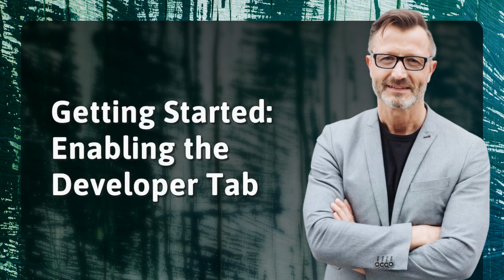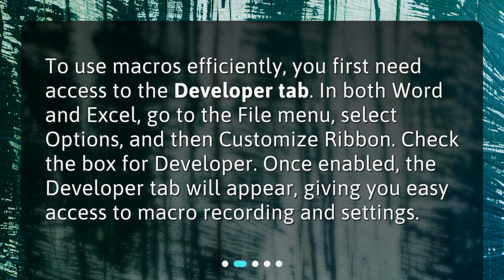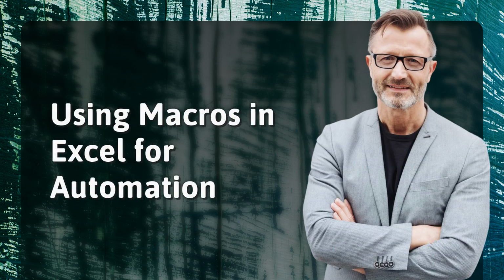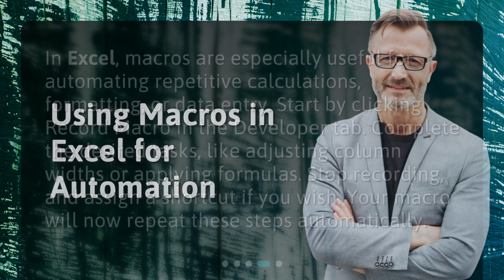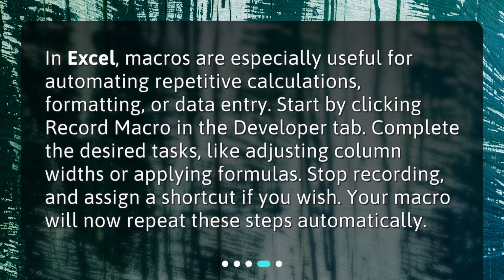Automate Tasks Fast: Beginner Guide to Microsoft Office Macros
Office Macro Guide 👉 Save time and boost productivity by learning to automate tasks in Microsoft Word and Excel! This quick tutorial shows you how to enable macros, record your first macro, and safely streamline repetitive work. Perfect for beginners eager to master Microsoft Office automation.

00:00 🔹 Introduction to Microsoft Office Macros
00:29 🔹 Getting Started: Enabling the Developer Tab
00:55 🔹 Recording Your First Macro in Word
01:24 🔹 Using Macros in Excel for Automation
01:56 🔹 Tips for Safe and Effective Macro Use

📌 Productivity Software Tips & Tricks 🔸 Mastering Microsoft Office Suite 🔸 Automate Repetitive Tasks with Microsoft Office Macros